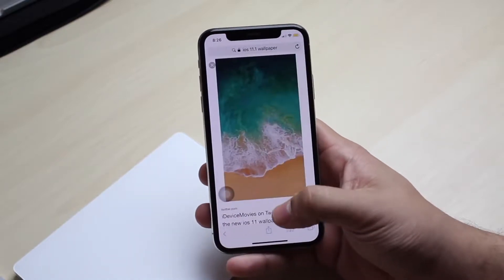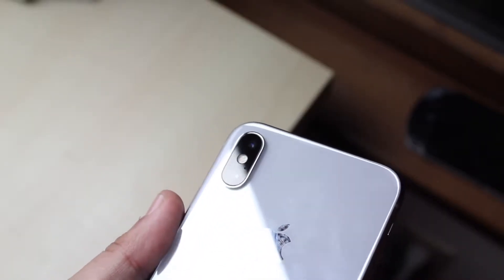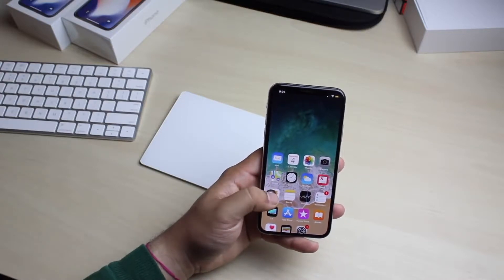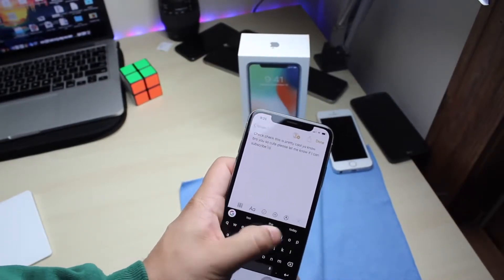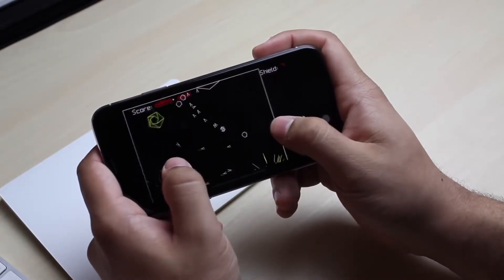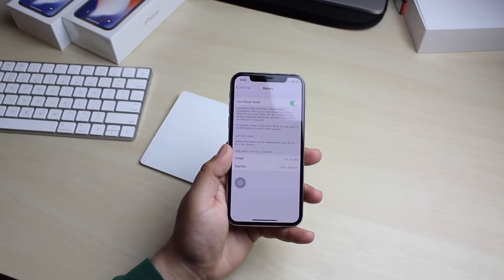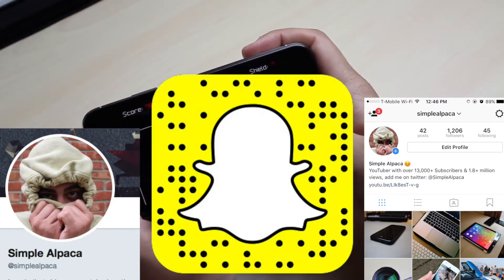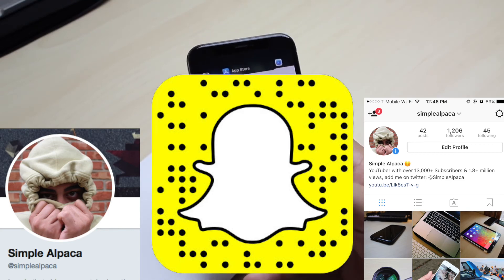iPhone X One Month Later! (Review)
iPhone X Case
iPhone X Glass Screen Protector

It's been a month since the iPhone X came out so let's take a look at how the iPhone X held up so far.